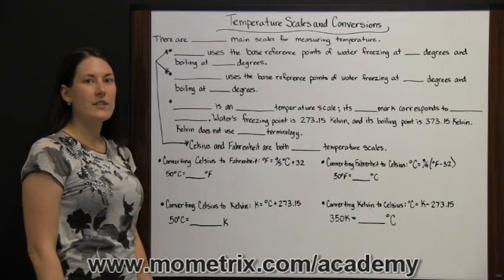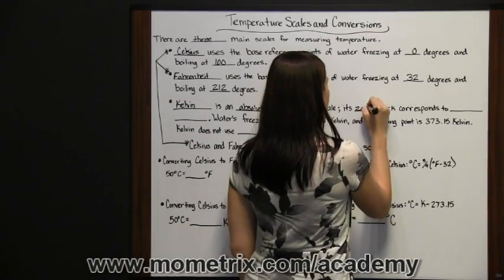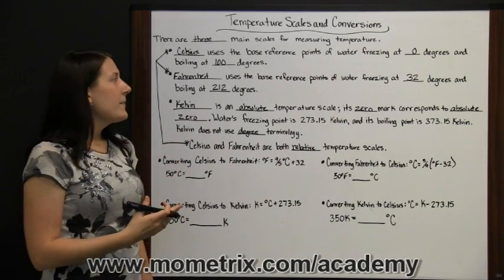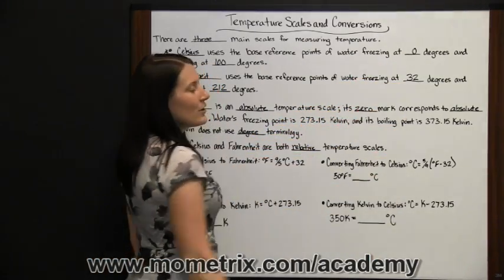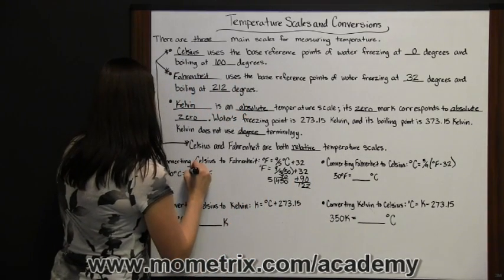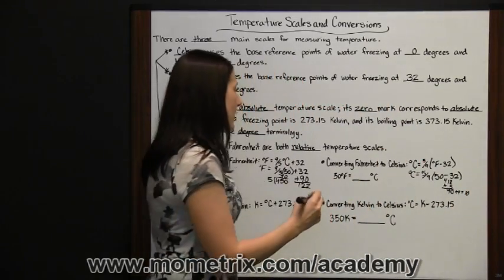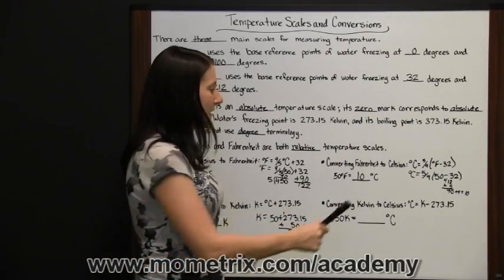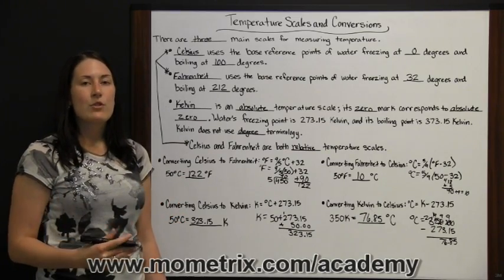Temperature Scales and Conversions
Learn more about the three main temperature scales and how to convert them. Understand the base reference point of each scale.